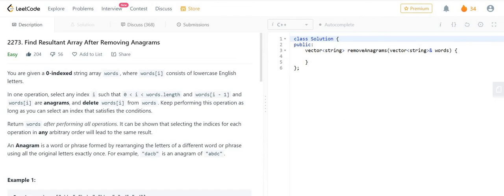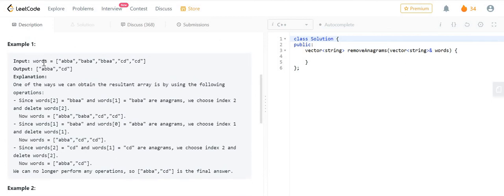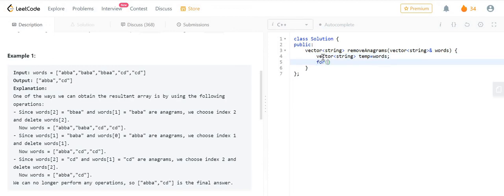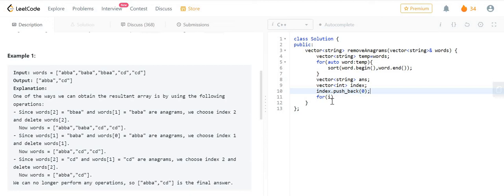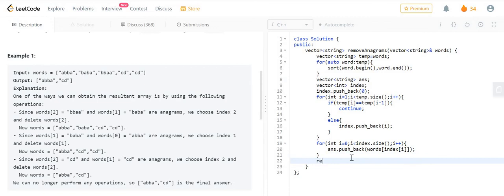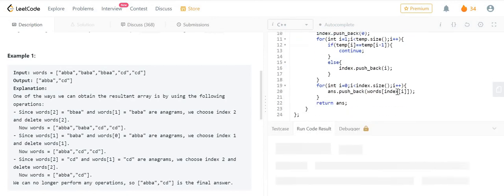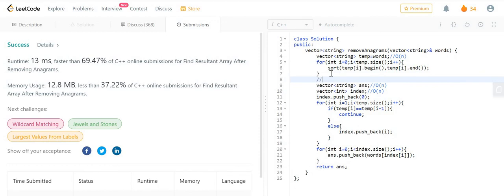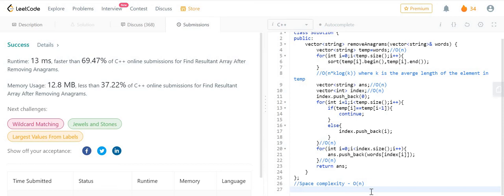2273 Find Resultant Array After Removing Anagrams